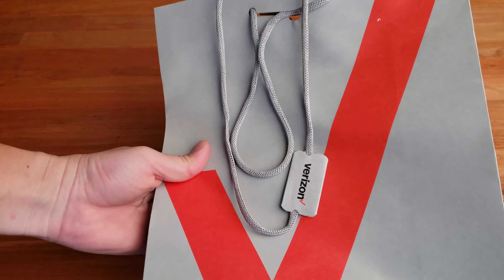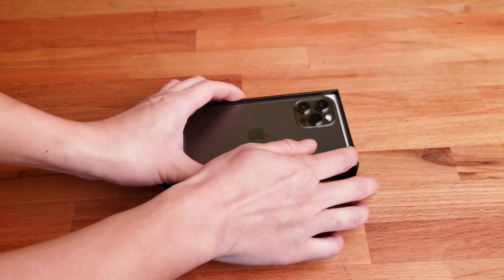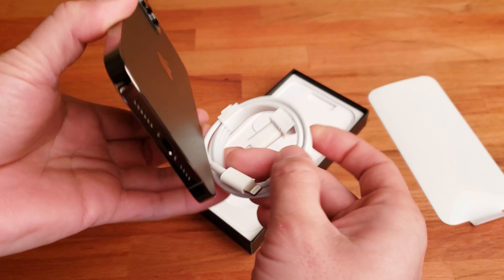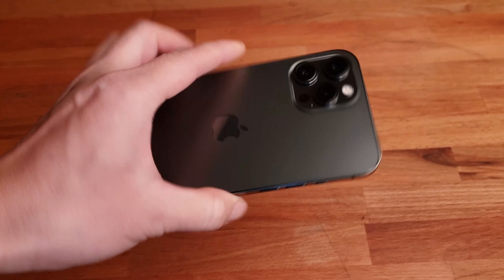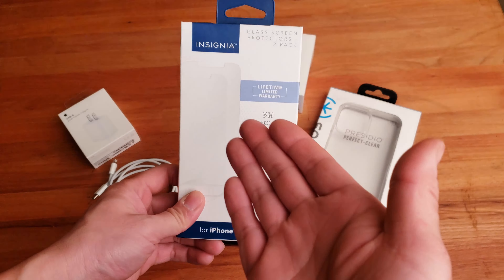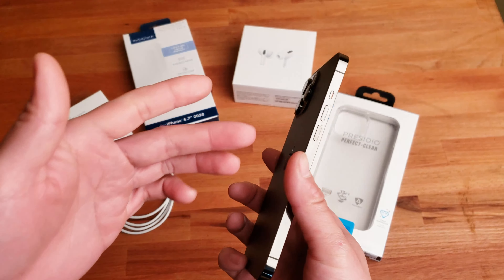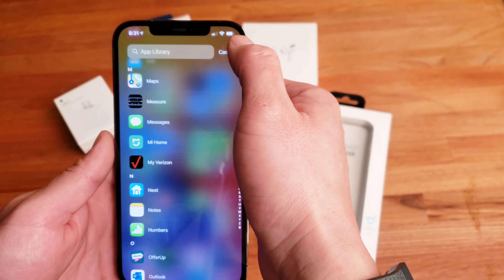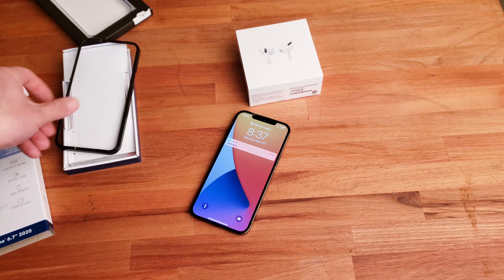Apple iPhone 12 Pro Max First Impression + Accessory Recommendation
Late to the party but I just replaced my Note 9 with iPhone 12 Pro Max, great phone, great camera system, well designed, and great battery life.

Since the phone is humongous and very uncomfortable to hold in hand... there are some must-have accessories:
AirPods Pro
USB-C Charger
Screen Protector